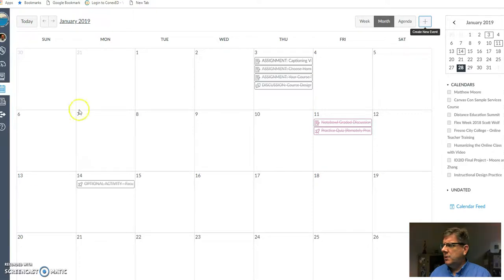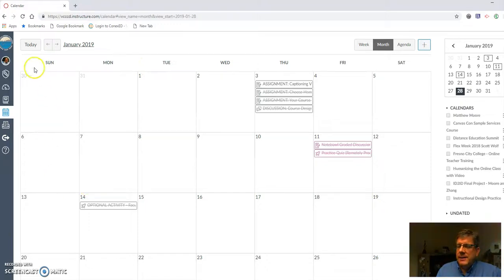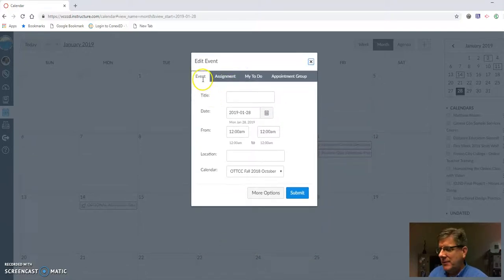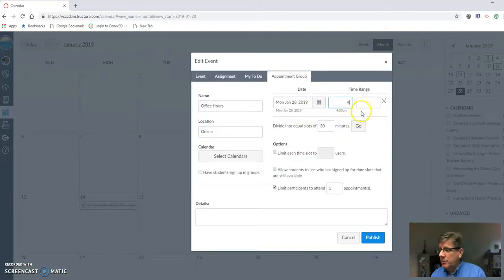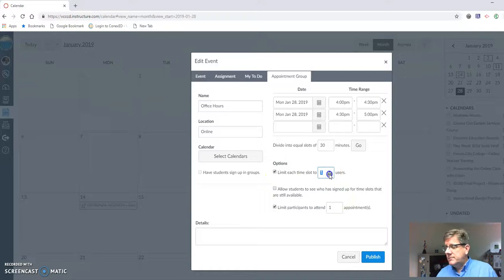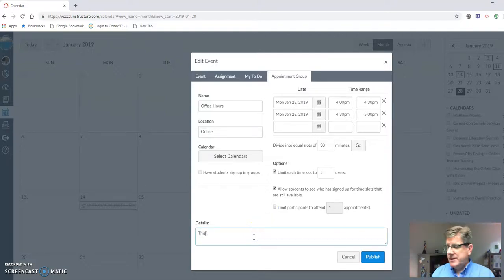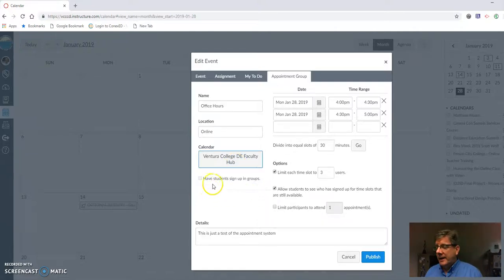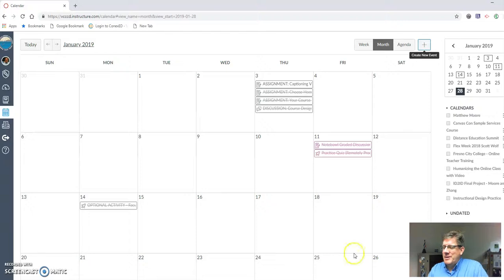Appointment System in Canvas Calendar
A short description of implementing the appointment system in Canvas.